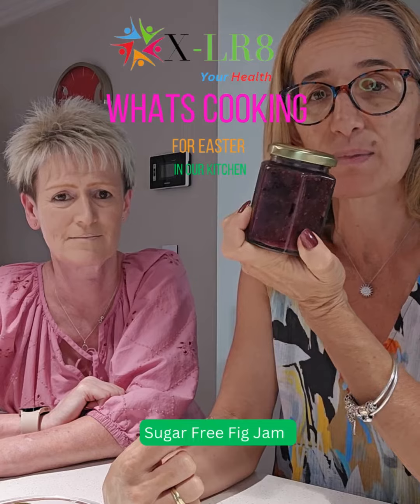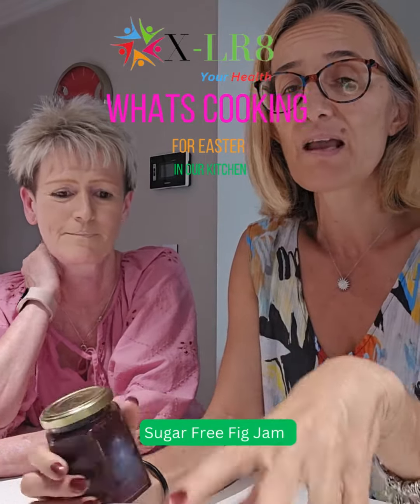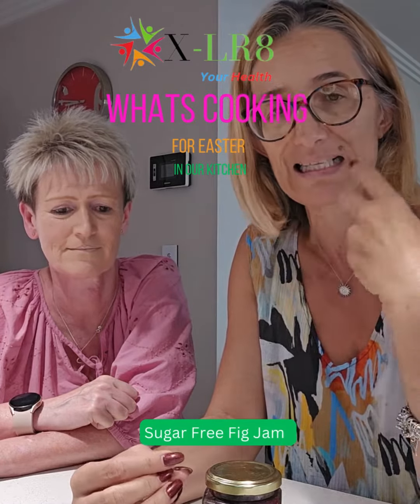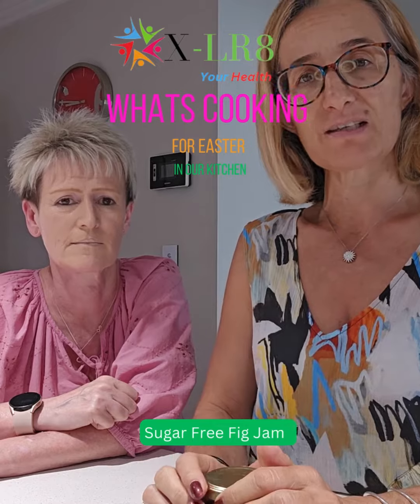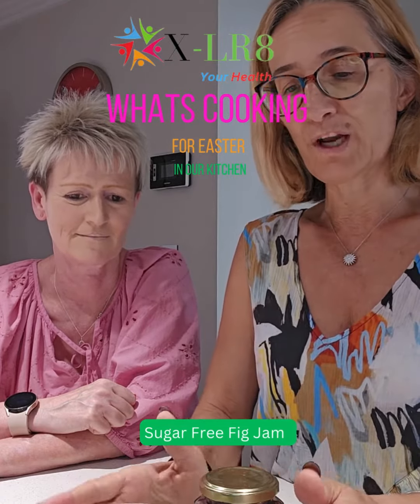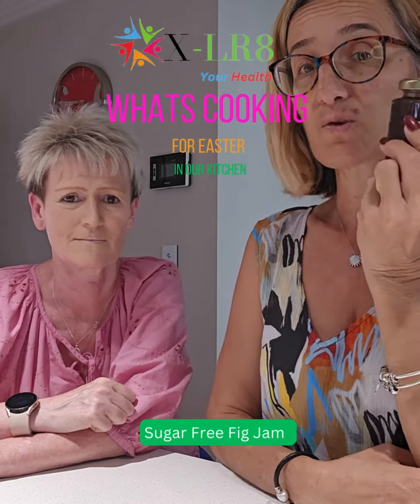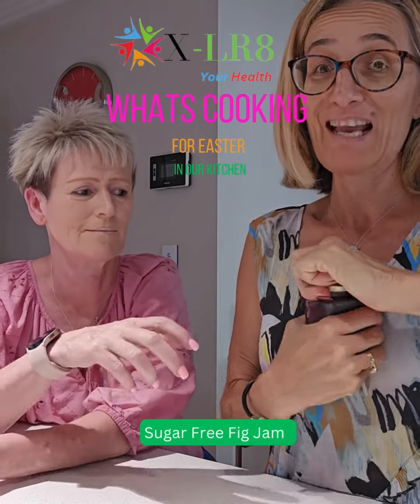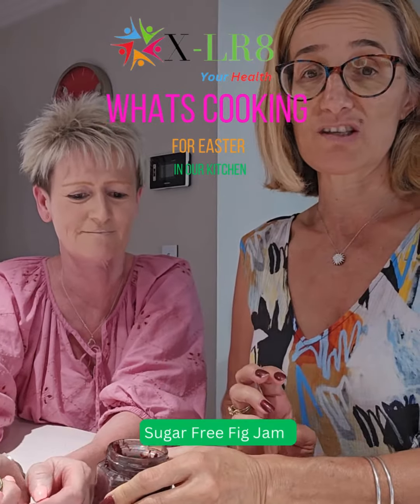Easter Fig Jam - Sugar Free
Sugar Free Fig Jam Recipe for Easter
Ingredients:
1 pound fresh figs, stems removed and chopped
2 tablespoons chia seeds
1-2 tablespoons lemon juice (optional, for flavour)
Instructions:
In a saucepan, add the chopped figs and cook them over medium heat until they begin to soften, stirring occasionally. This should take about 5-7 minutes.
Once the figs are soft, mash them with a fork or potato masher to your desired consistency.
Stir in the chia seeds and lemon juice (if using), then reduce the heat to low.
Let the mixture simmer for another 10-15 minutes, stirring occasionally, until it thickens.
Remove the saucepan from the heat and let the jam cool for a few minutes.
Transfer the jam to a clean jar or container and let it cool completely before refrigerating.
Enjoy your homemade sugar-free chia seed fig jam on toast, crackers, yogurt, or as a topping for desserts!
This jam can be stored in the refrigerator for up to two weeks. Enjoy!